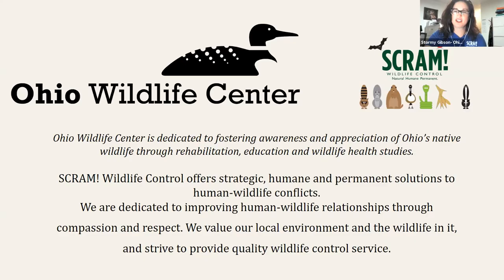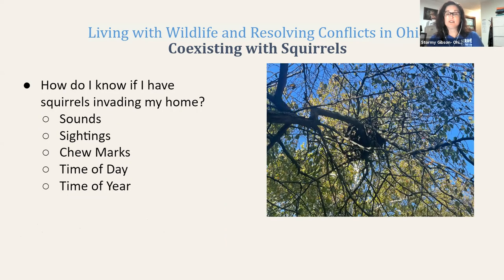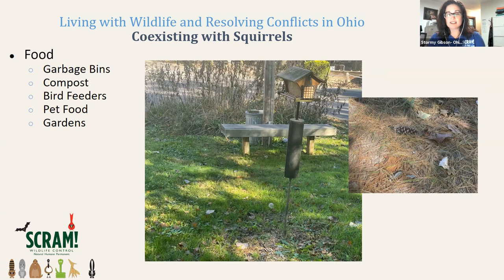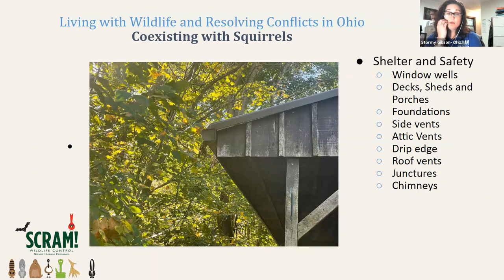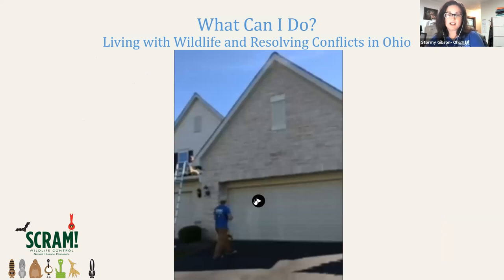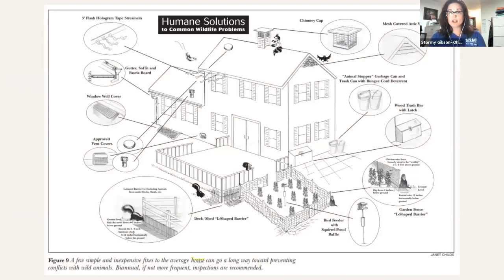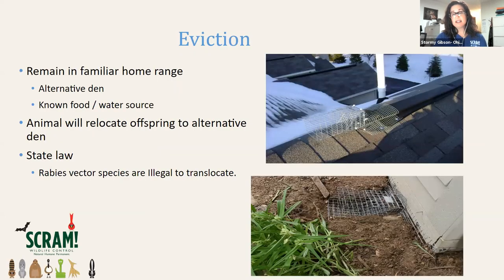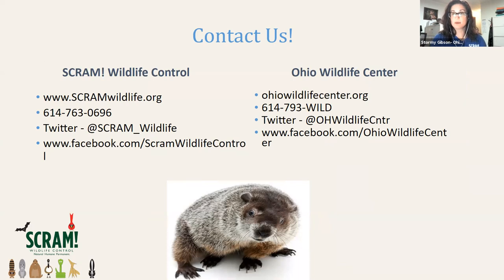Coexisting with Squirrels – Stormy Gibson, SCRAM! Wildlife Control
Learn about ways to prevent uninvited squirrels from invading your attic, how to mitigate them and coexist with them in a humane way.